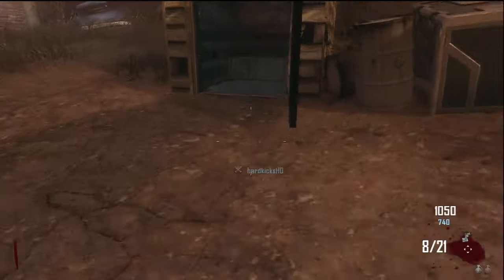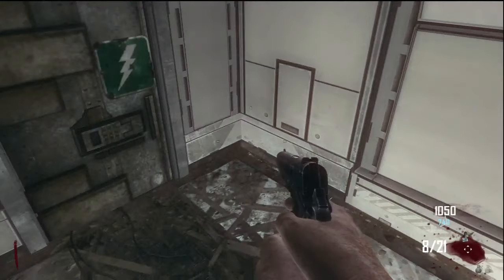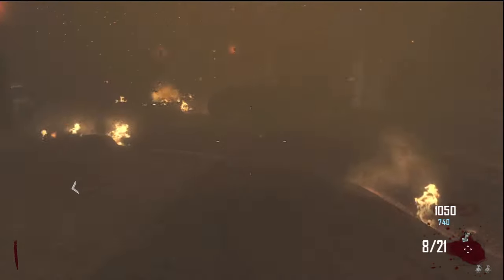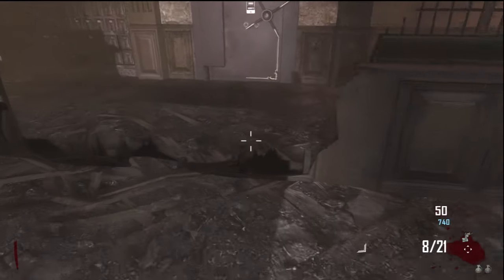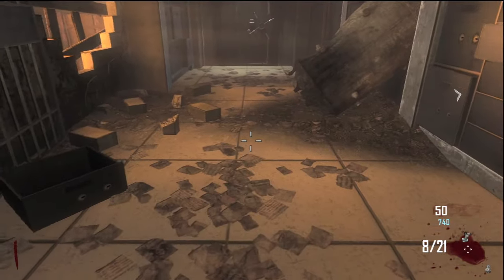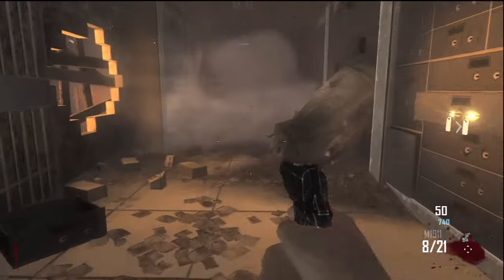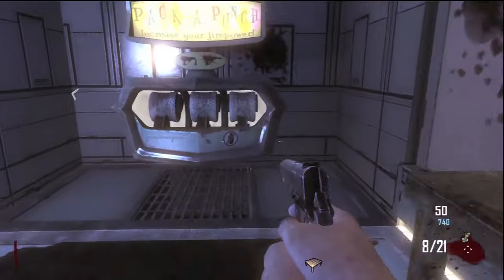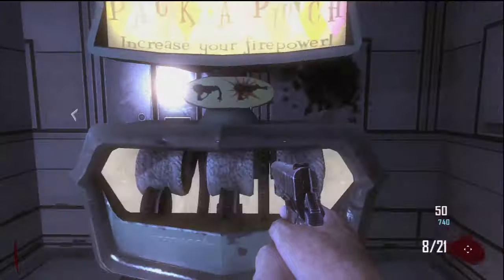BO2: How To Get The Pack-A-Punch Machine! (Tranzit Zombies)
Step 1: Turn on the power
Step 2: Shoot first bank door with ray gun(or any explosive) in the town to open it.
Step 3: Shoot second door behind that door with ray gun(or any explosive) as well.
Step 4: Use the turbine fan at the green lightning door in the power room.
Step 5: Enter the room once the hatch is lifted.
Step 6: Find the Pack-A-Punch piece.
Step 7: Build the Pack-A-Punch Machine on the workbench.
Step 8: Get 5,000 points and start Pack-A-Punching! :)

Erik - M3RKMUS1C